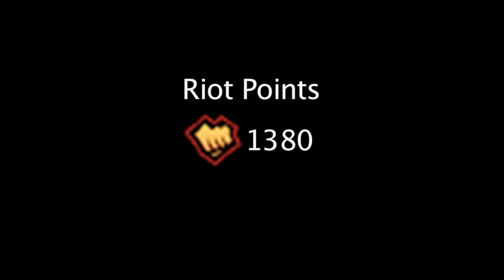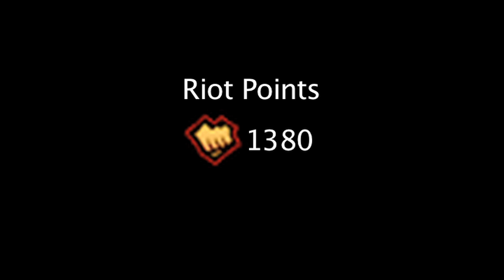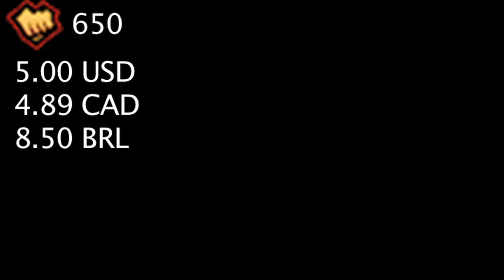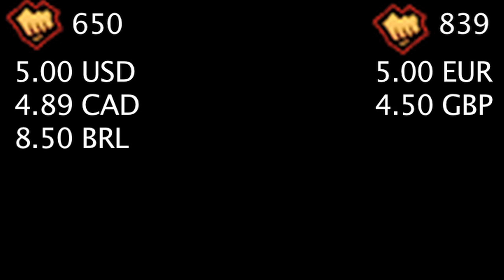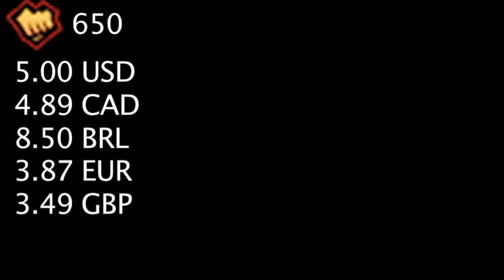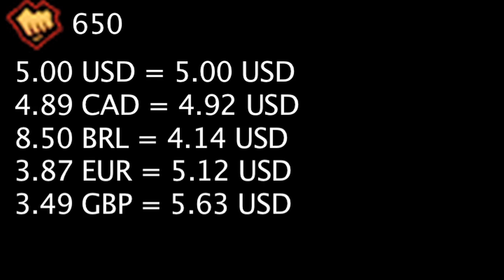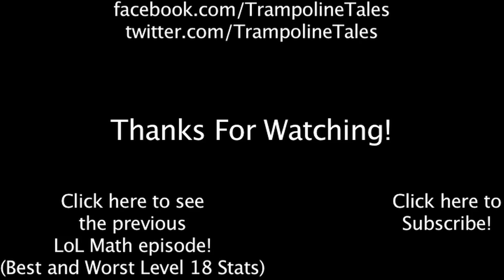LoL Math - Riot Points (RP)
Today we take a look at which currency can purchase Riot Points for the cheapest.